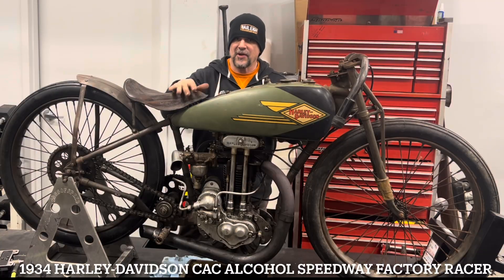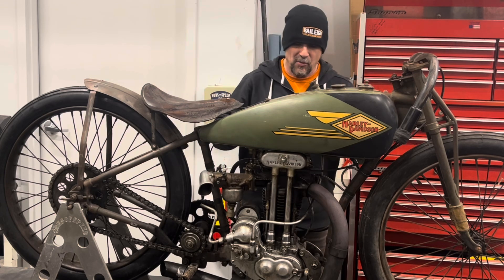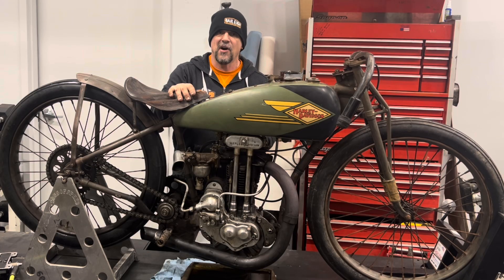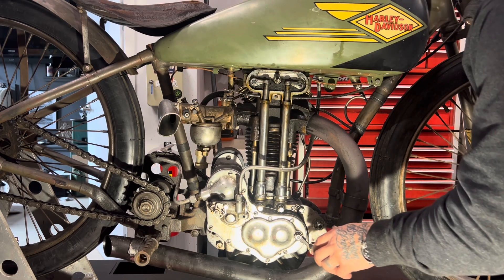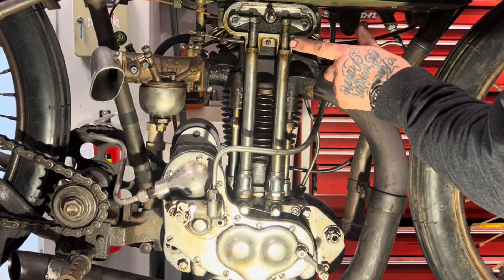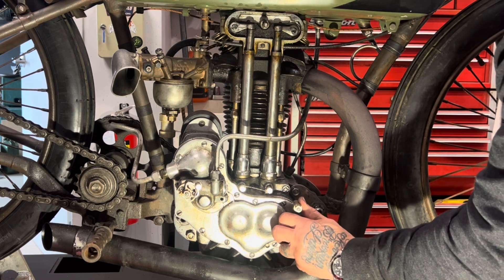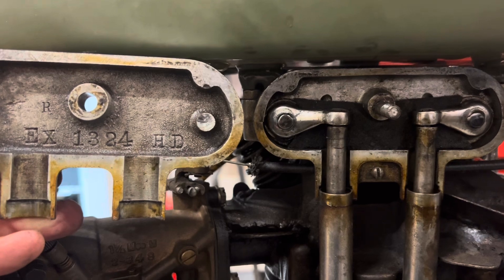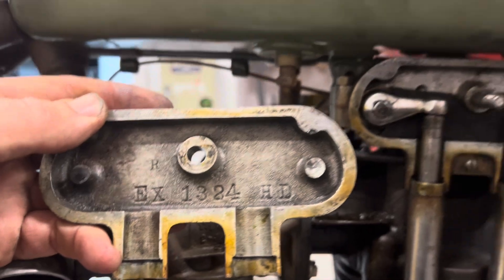Harley Speedway Racer Push Start & Race Engine Compression Release Explained Billy Lane Choppers Inc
Vintage mechanical compression release made it easier to start vehicles before the electric starter. I had to fabricate the compression release parts for this rare vintage 1934 Harley-Davidson alcohol speedway racer. I’ll show you why it’s done & how it works.